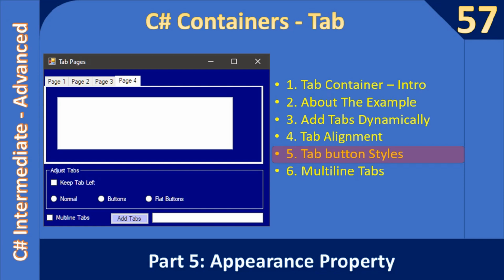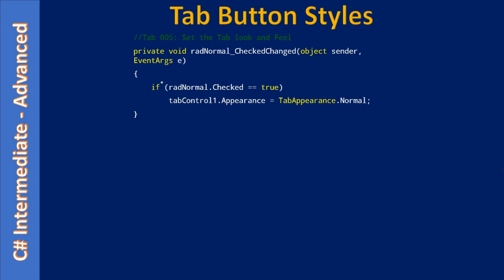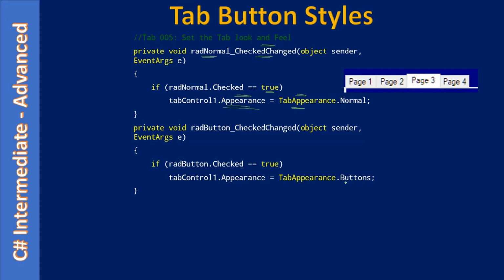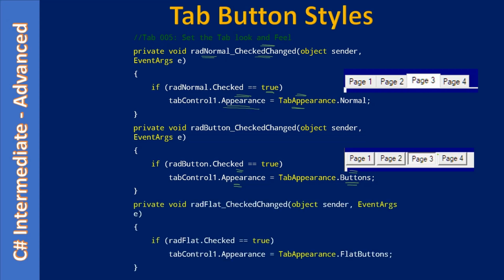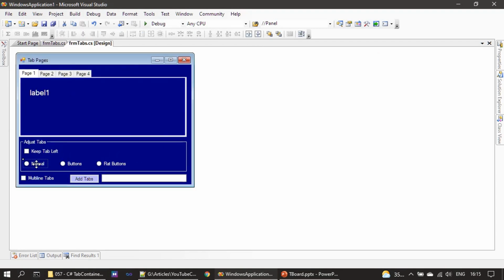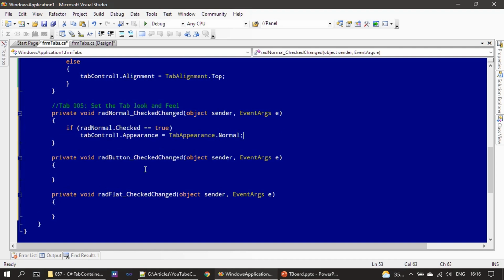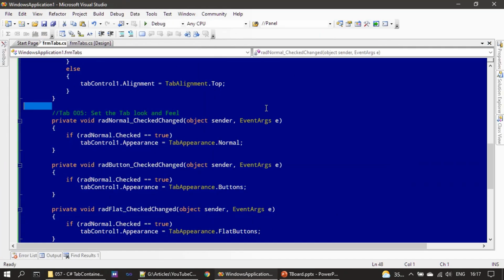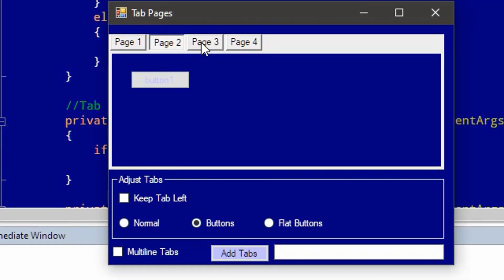C# Tab Container Control | Part 5 Flat Button Tab Style | C# Advanced #57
In this video, we will see how to set Tab Button Styles to Flat Buttons and Buttons.